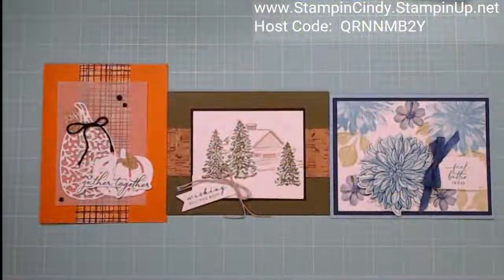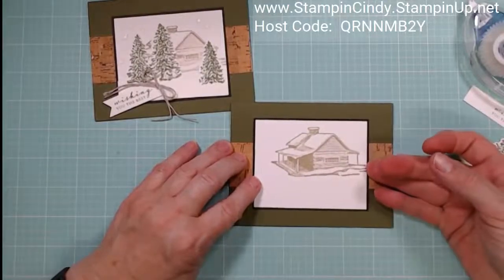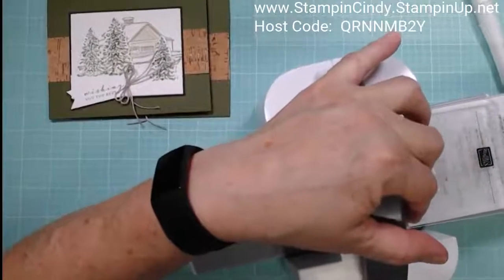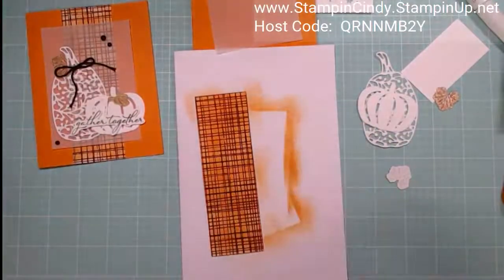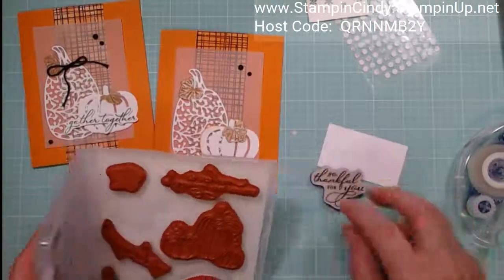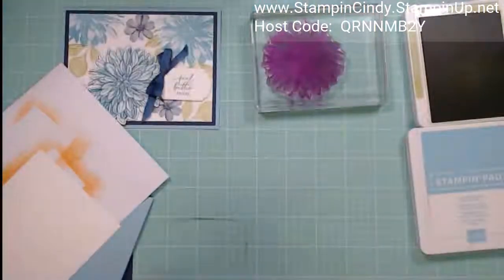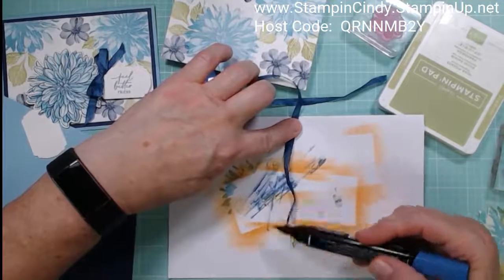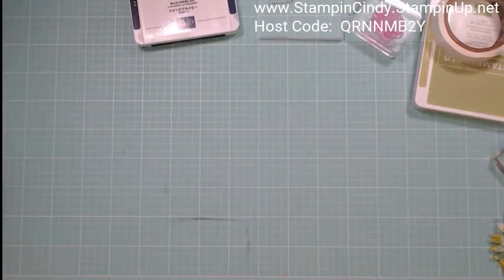August class Projects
I'm excited to share with you the class projects for August class and online purchase.